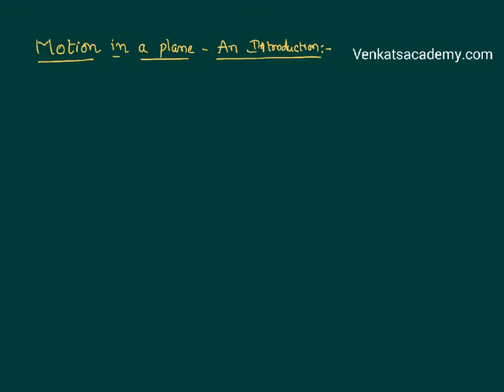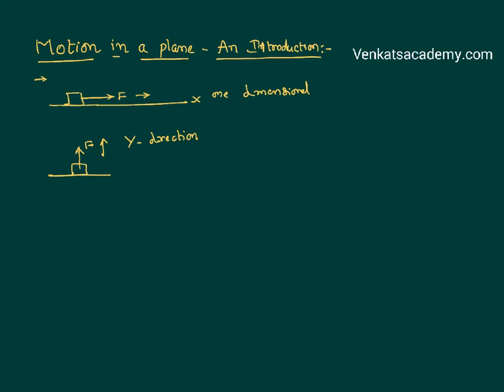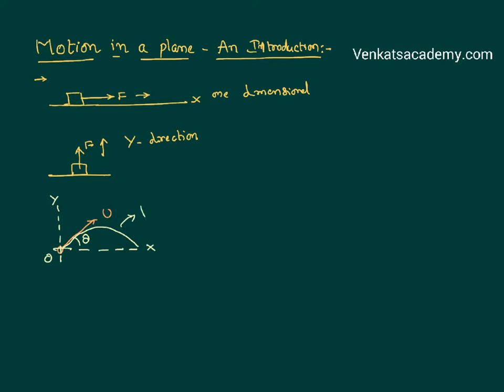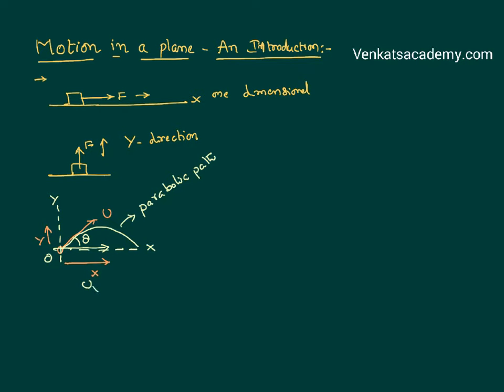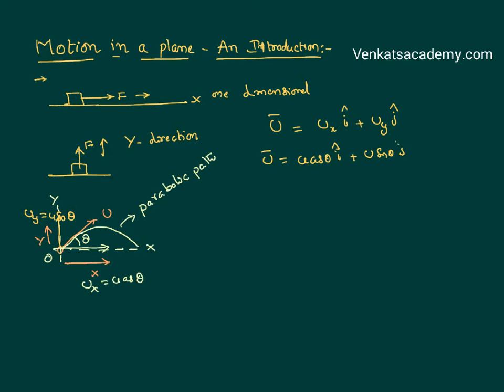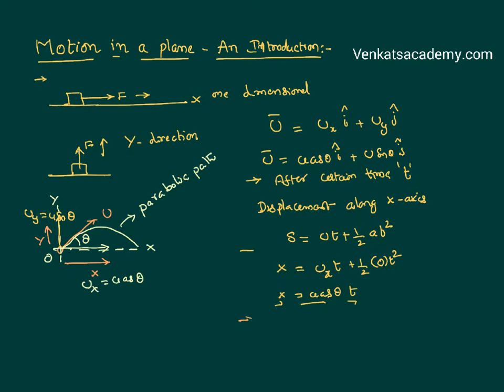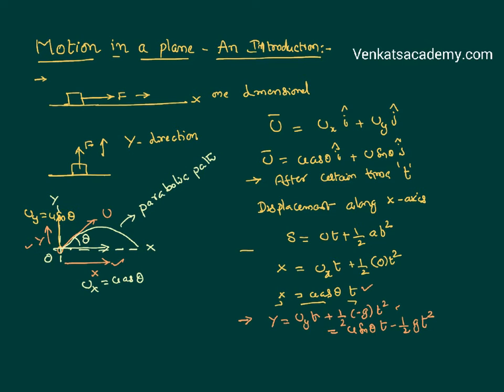Motion in a plane an introduction JEE and NEET Physics Concepts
Motion in a plane an introduction is done as JEE and NEET Physics Concepts here in this video and when the body has displacement in both directions, we can study them using this concept. Body projected with an angle other than 90 degree from the horizontal will have displacement both along horizontal and vertical directions simultaneously and that kind of motion is called motion in a plane or two dimensional motion or projectile motion. The path of this projectile is parabola and it can be proved mathematically. The velocity vector of projectile will have both horizontal and vertical components and the horizontal component of velocity remains constant but vertical component of velocity will be keep changing with time.

0:00 Introduction
1:40 how do we get two dimensional motion
2:50 resolution of velocity
4:20 instantanious displacement of projectile